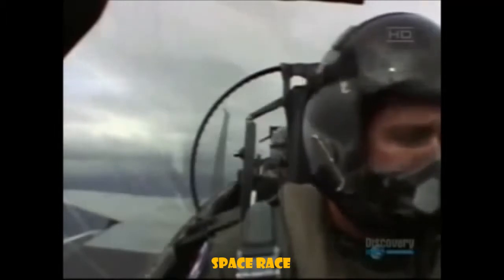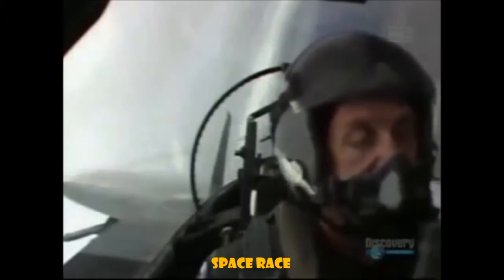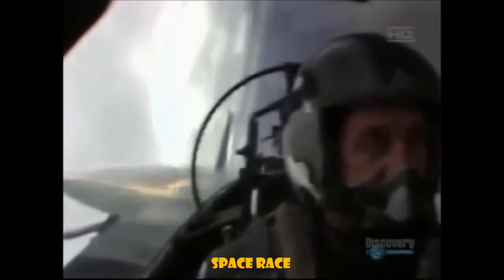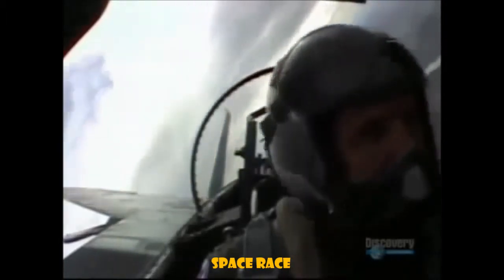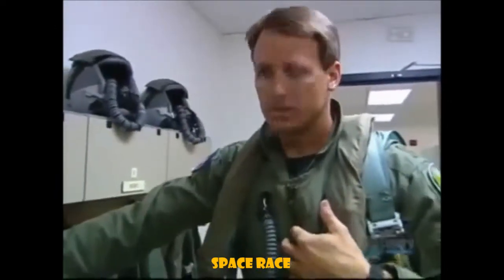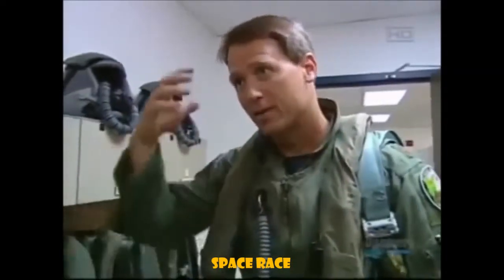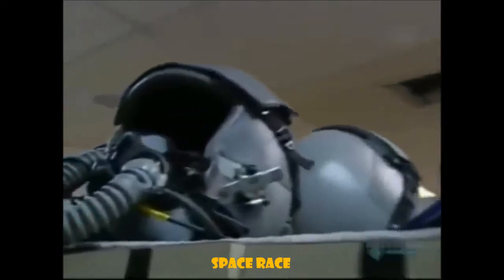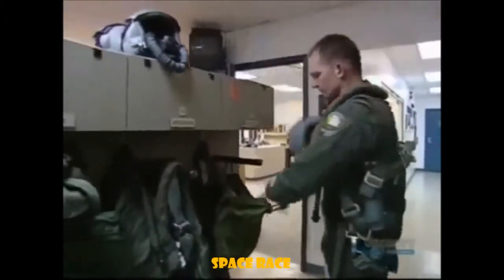Effects Of G Forces On A Fighter Pilot Explained